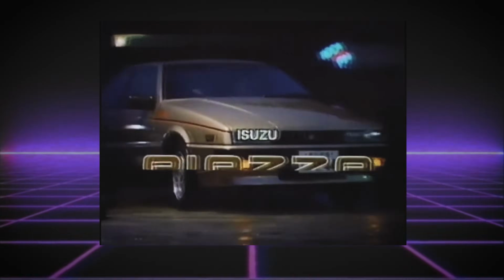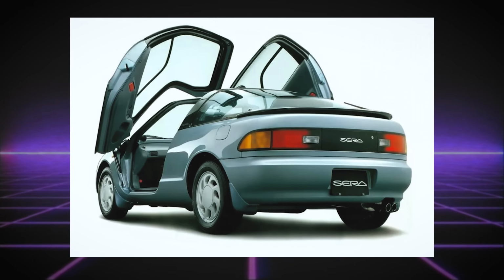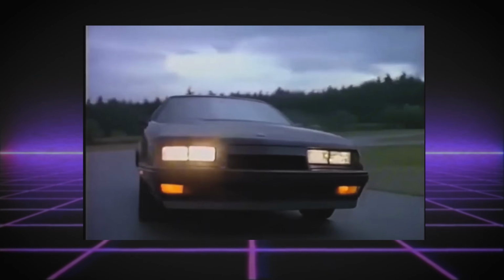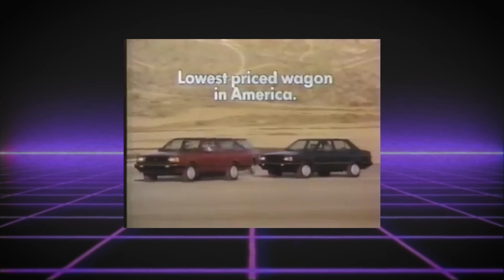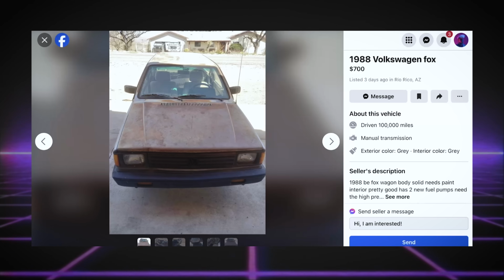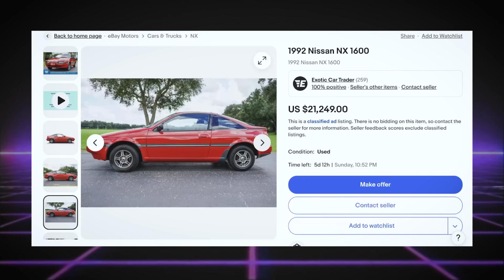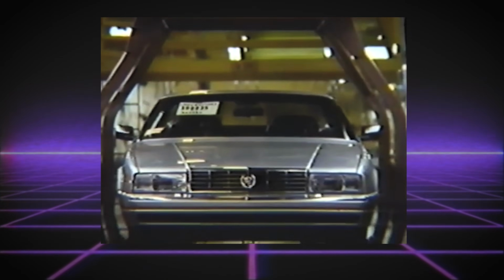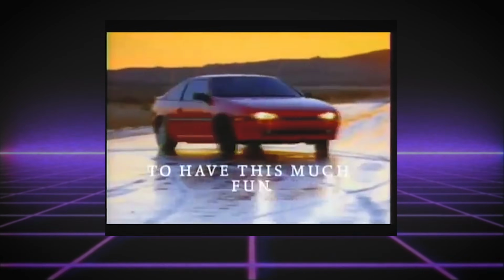Rad '80s/'90s Cars You Should Buy Now!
I’m once again spending way too much time looking for rad cars from the '80s and '90s that I want to buy! In this video I take a look at 6 vehicles that I love, from the wedge shaped Isuzu Impulse, to the odd looking Nissan NX2000, to the mostly forgotten Chrysler Laser. And we see if we can find any for sale in the US. Come join me!

Table of Contents:

0:00 - Rad Cars?
1:19 - Isuzu Impulse!
3:23 - Toyota Sera!
6:00 - Chrysler Laser!
8:20 - Volkswagen Fox!
11:43 - Nissan NX2000!
15:16 - Cadillac Allanté!
18:43 - Which One?

Music used in this episode:

Selected tracks by Kia Orion